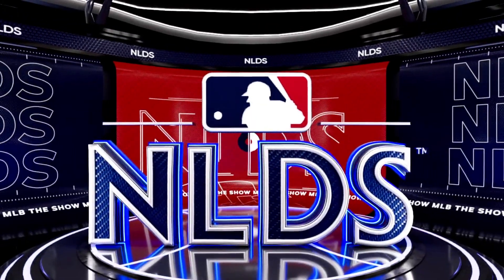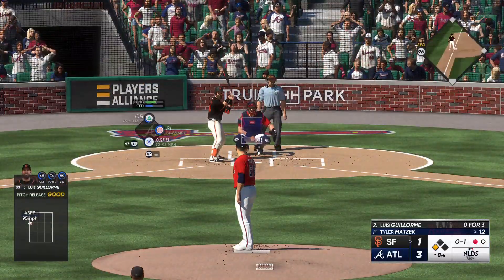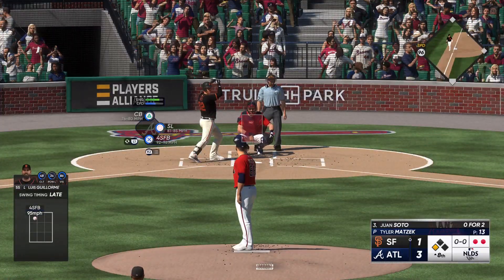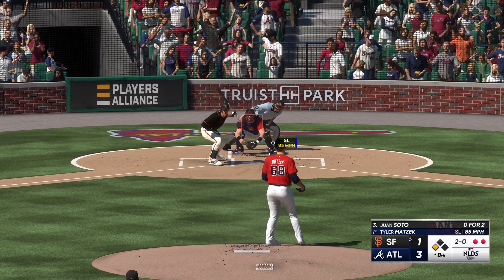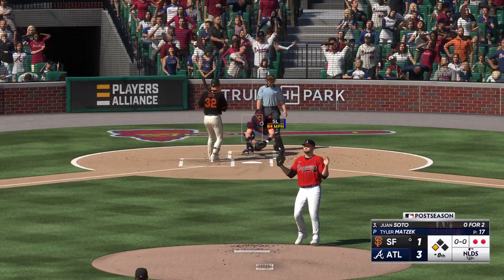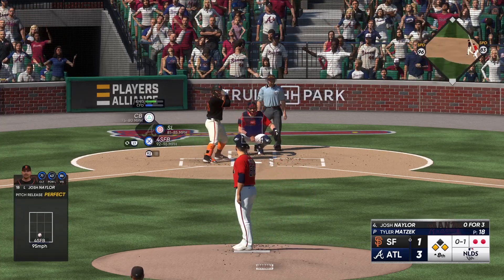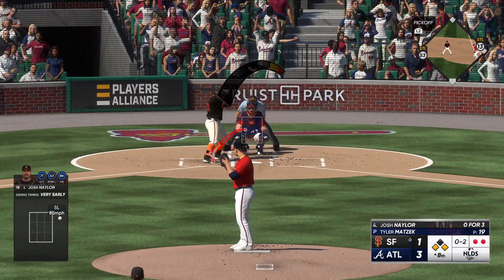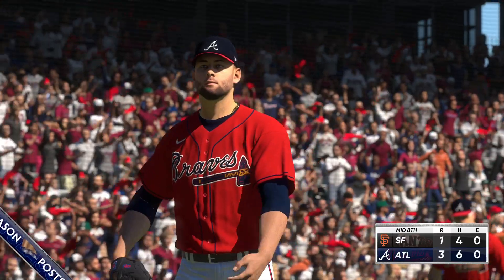Things Get a Little Hectic In the 8th, Can Matzek Keep His Composure? (Braves Franchise Year 3)